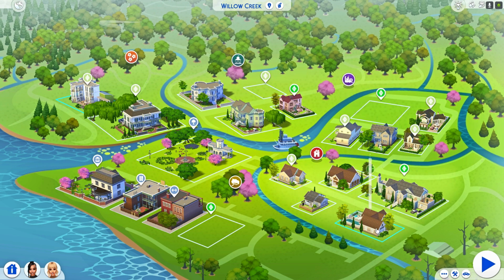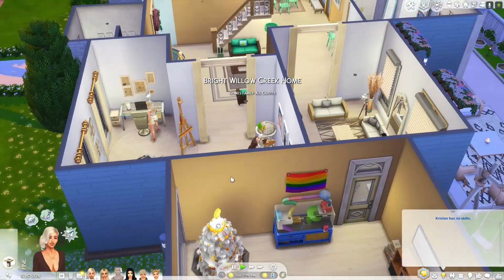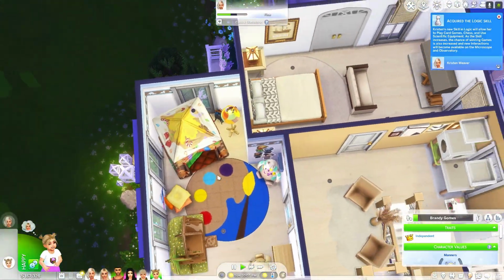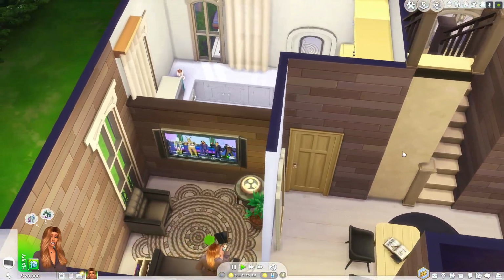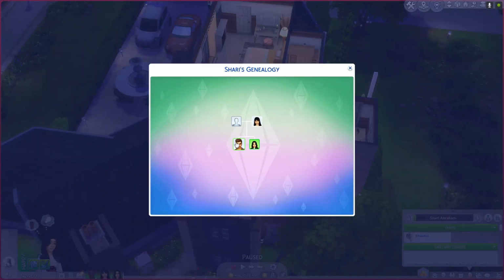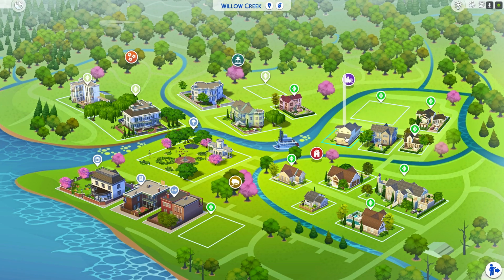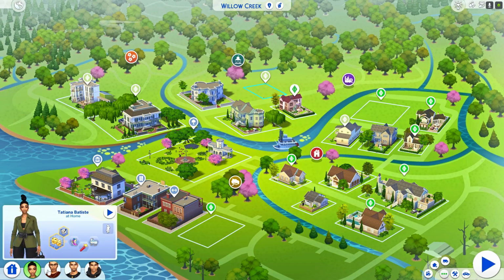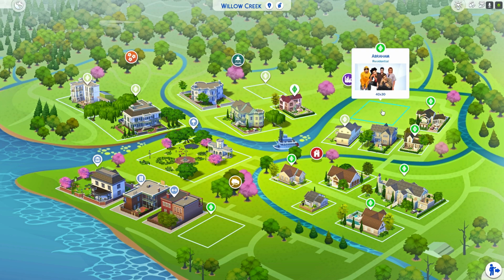My Custom Content Sims Save File + Links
HERE ARE THE LINKS TO THE HOUSES & HOUSEHOLDS ⤵️

00:00 - 00:46 ✨INTRODUCTION✨
00:47 - 03:56 ✨ THE PIMENTEL FAMILY ✨
(colorful family home)
03:57 - 08:56 ✨ THE GOMES FAMILY ✨
08:57 - 10:14 ✨ UNOCCUPIED HOUSES ✨
10:15 - 11:33 ✨LAKSHMI REBUSCHATIS ✨
11:34 - 13:17 ✨ TONI AQUINO ✨
(save file house, build 2)
13:18 - 16:56 ✨ THE ABRAHAM FAMILY ✨
(willow estate home, build 4)
16:57 - 17:21 ✨MALE SIM DUMP✨
17:22 - 18:50 ✨ JANICA OROZCO ✨
18:51 - 23:16 ✨ NEWLY WEDDED COUPLE ✨
23:17 - 24:41 ✨ THE BATISTE FAMILY ✨
24:42 - 25:05 ✨ DALLAS MORRIS ✨
25:06 - 26:38 ✨ THE MOORE'S ✨
26:39 - 27:24 ✨THE CISNEROS FAMILY✨
27:25 - 27:36 ✨SINGLE MOM & SON✨
27:37 - 28:25 ✨OUTRO ✨

Origin ID ~ Melody6542
For my exclusive sim downloads & tray files  . . .

~ MUSIC ~